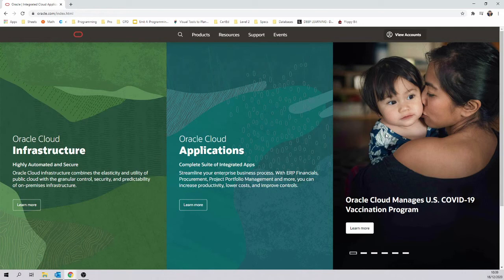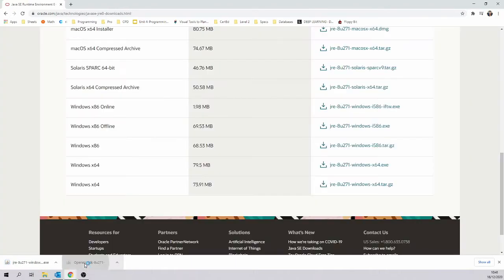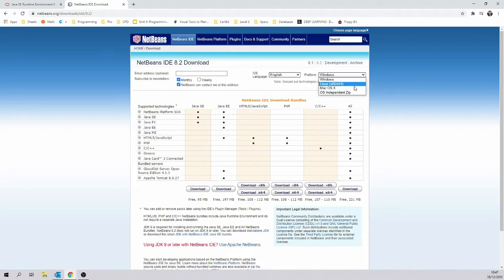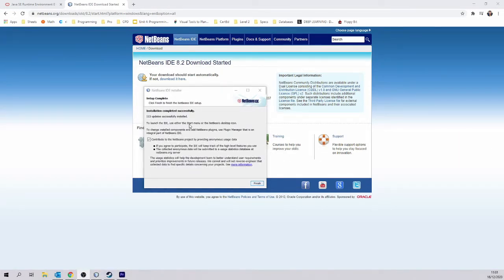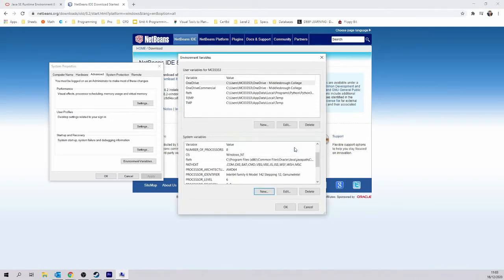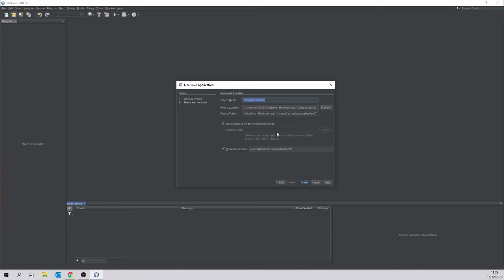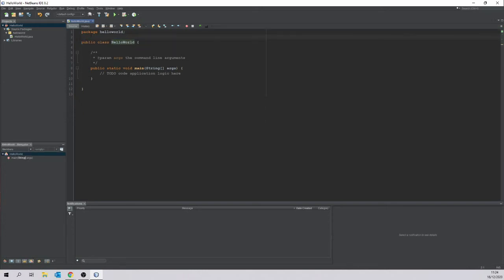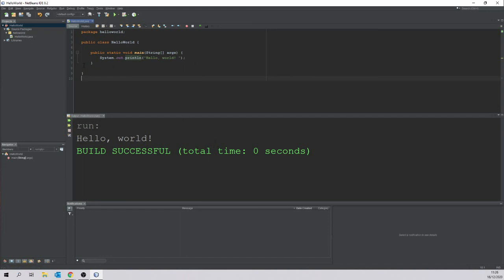1. Tutorial to install JDK software, Netbeans8.2 on Windows & writing your first Hello World program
The aim of this video is to help beginners with the installation of a Java Development Kit and Netbeans 8.2. There are newer versions of Netbeans available and the installation will be very similar. There are also other IDE's you can use, such as Eclipse or IntelliJ.

This video is predominantly for Windows 10, however, other operating systems (such as Mac or Linux) are signposted too.

Once you have followed the tutorial and installed Netbeans and the JDK, you are given an introduction as to how to navigate a Java Class and write a Hello World program which prints to console.